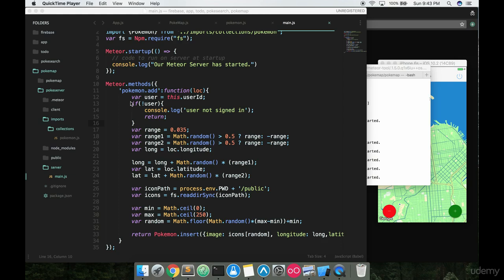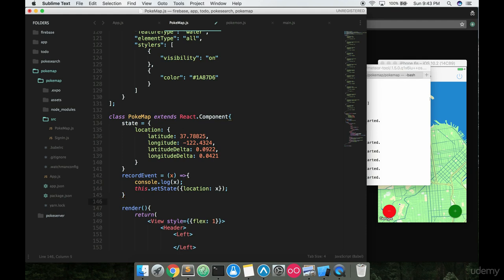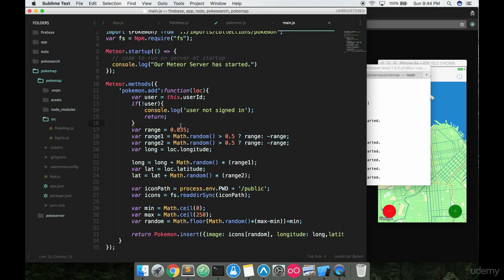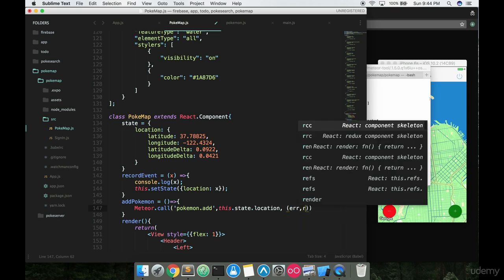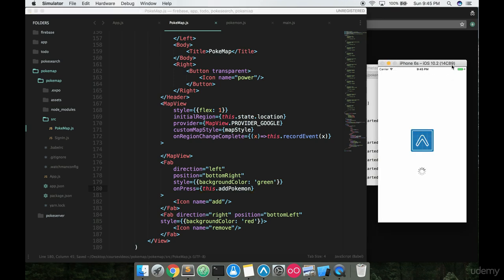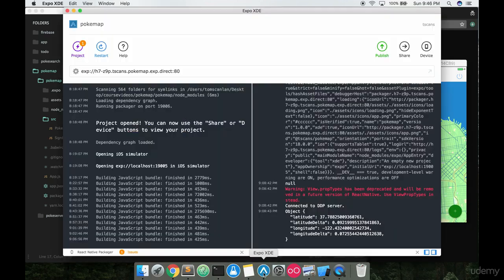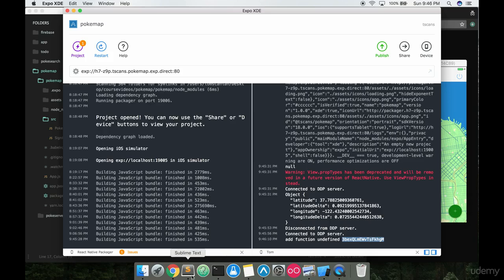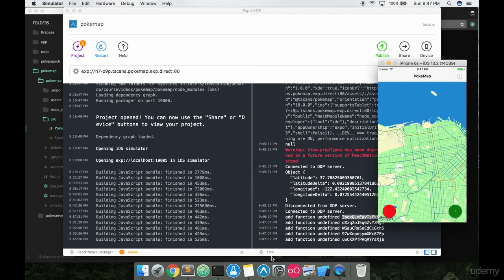[React Native Expo] Pokemon Map - Meteor data for the app